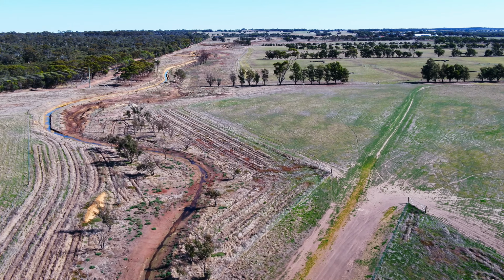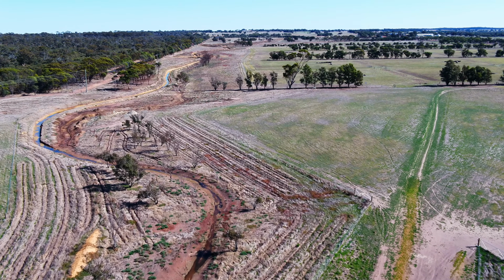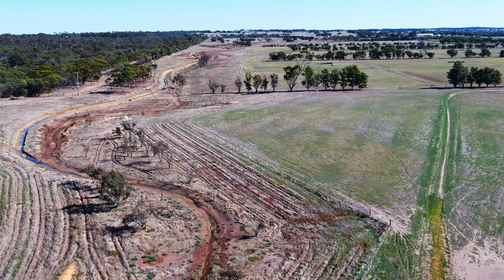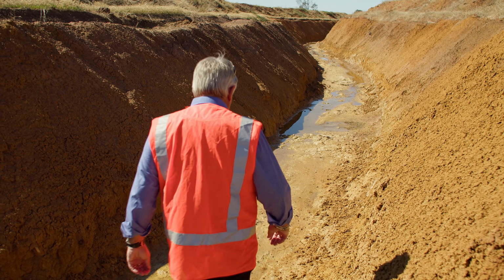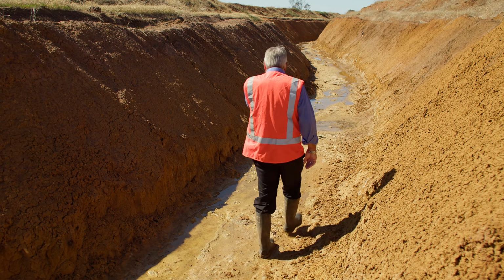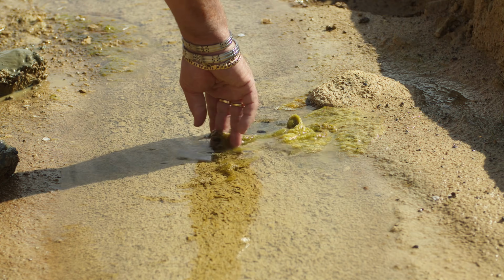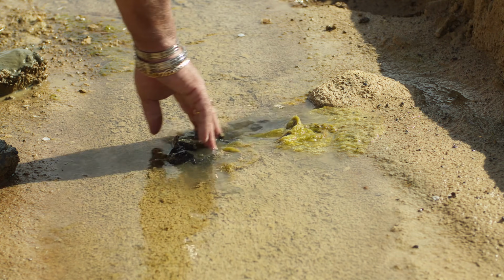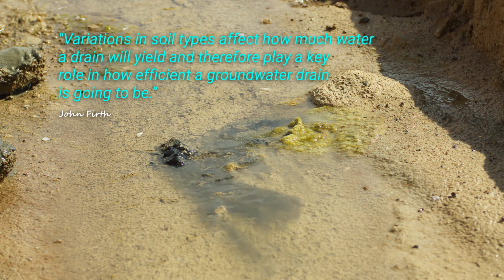Groundwater Drainage - An Improved Approach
This is a sequel video, and it is recommend viewing after its forerunner “Groundwater Drainage – Should I Dig?”

This is because “Groundwater Drainage – Should I Dig?” video has critical pre-planning messages to be considered before preceding with expensive earthworks, including:

·       The Commissioner of Soil and Land Conservation has received the Notice of Intent to Drain application from the landholder and has assessed it within the 90 days’ timeframe.
·       The Office of the Commissioner has written to the landholder stating that the Commissioner has no objection on land degradation grounds for the proposed works.
·       Landholder has fully considered all other mitigation options and the cost-benefits.

This video, “Groundwater Drainage – An Improved Approach” explains how the planning approach and construction techniques for groundwater drainage have been implemented and integrated into land rehabilitation works at the Katanning Research Station.

These include:

1.     the planning from the discharge point, working upstream.
2.     installation of soil pits prior to construction.
3.     separation of the groundwater from the surface water.
4.     Groundwater drain design features, incl swivel buckets, bank batter angles, silt traps, buried piped overflows and crossings.
5.     integration of the biodiversity revegetation

The video features Department of Primary Industries and Regional Development (DPIRD) Senior Technical Officer John Firth and Biodiversity Restoration Specialist Keith Smith (Formosa Seeds) on location at DPIRD’s Katanning Research Station (KRS). They both explain in a straightforward manner the implementation process at KRS.

KRS is located 5km east of the Katanning townsite which is located 290km SW of Perth in the Western Australian wheatbelt and receives an average annual rainfall of 450mm.

There are several critical construction messages given that groundwater drainage is expensive and soil types can change significantly over a short length of proposed construction. As such earthworks operators will need supervision.

Using the KRS case study John provides practical guidance on how to construct a groundwater drain so that it remains effective, requiring minimal maintenance.

Both John and Keith emphasise the importance of continued monitoring to ensure the rehabilitation investment improves environmental condition and ecosystem function.

Key references